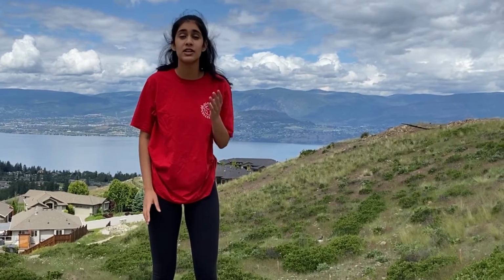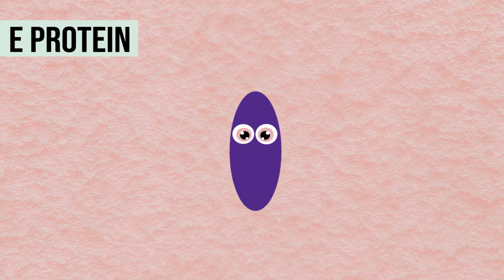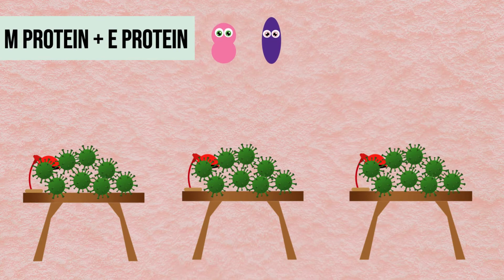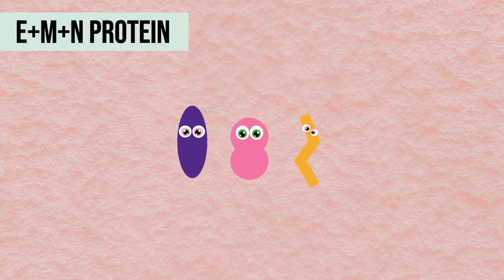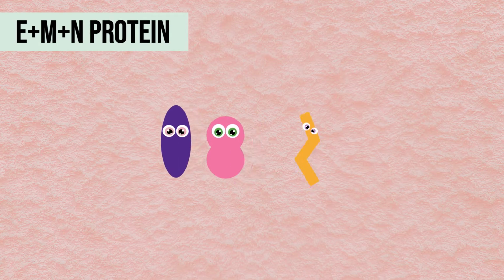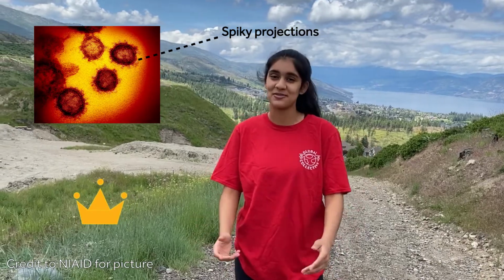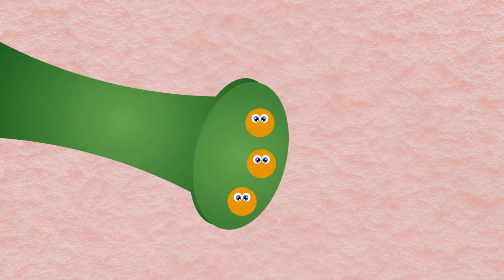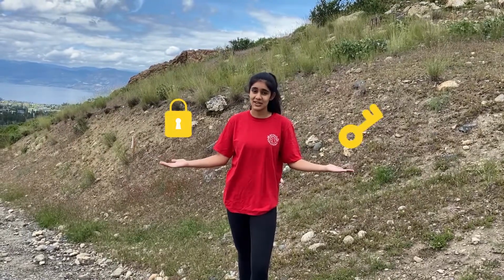The Corona Viruses 4 Structural Proteins || 2020 Breakthrough Junior Challenge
This virus has single handedly shut down the world and given birth to a new pandemic with only 4 major proteins. Together let's explore these proteins that the corona virus utilizes and discover how they so perfectly work together to efficiently hijack our cells

Region: North America/Canada
Produced/edited/filmed/animated by: Jaysheen Gill
Courtesy:  National Institute of Allergy and Infectious Diseases